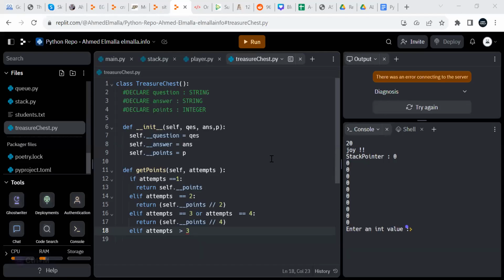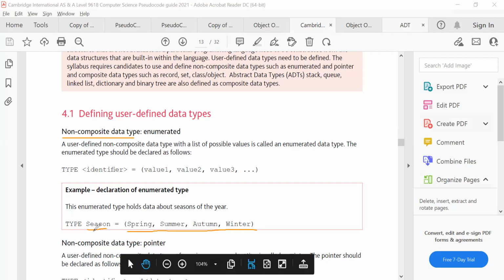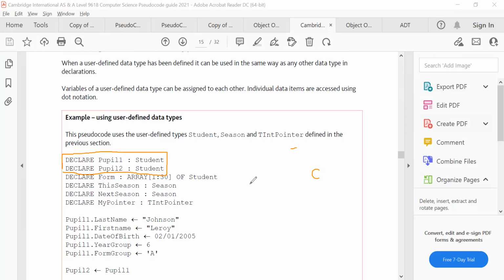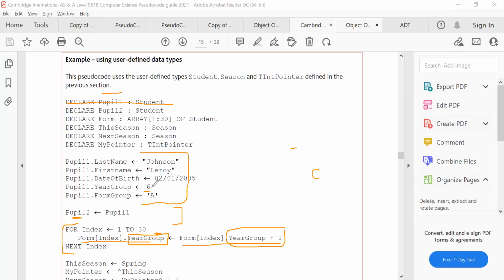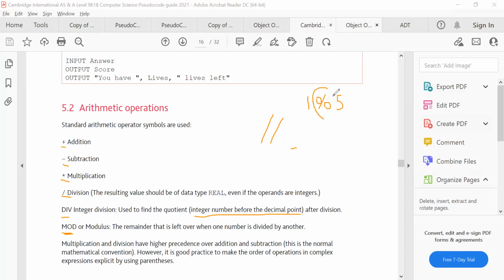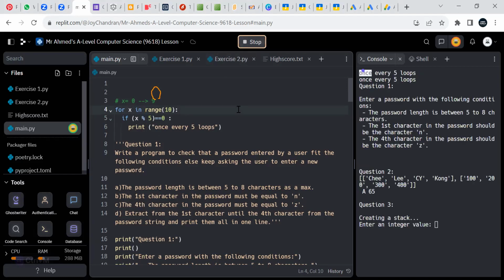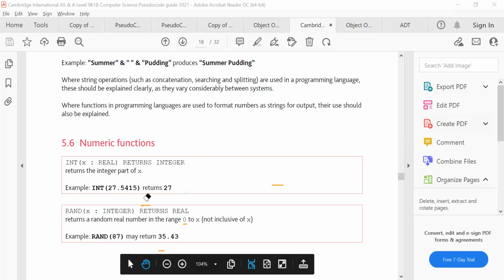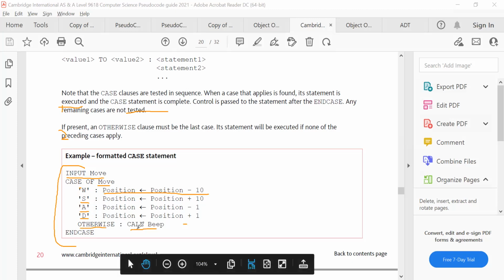Understanding Pseudo Code & Data Types | Object-Oriented Program. Basics Explained | Class 5 |Part 4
In this video, we dive deep into object-oriented programming concepts, focusing on pseudo code and user-defined data types. We'll explore the structure of composite and non-composite data types, discuss the basics of pointers, and work through practical examples. Whether you’re learning about enumeration types, pseudocode logic, or preparing for exams, this tutorial covers it all. Tune in to enhance your coding knowledge and get a solid grasp on the fundamental principles needed to excel in programming!